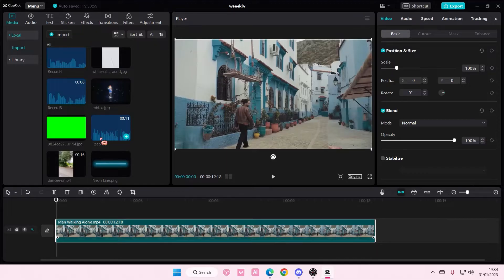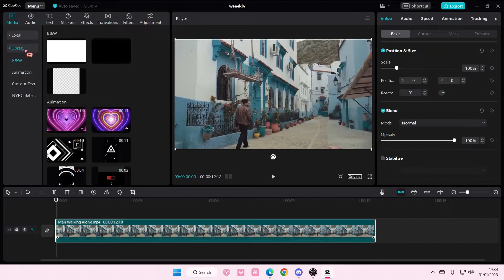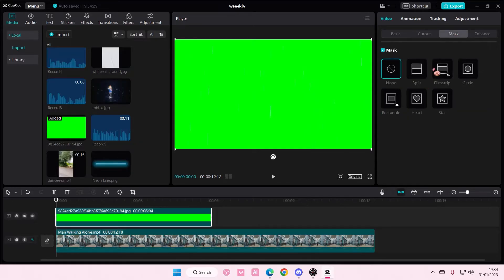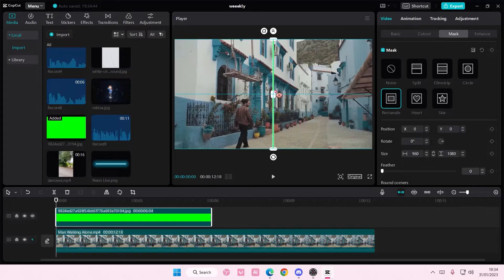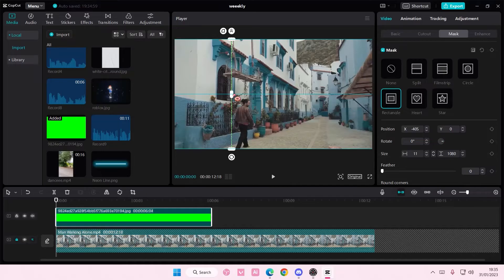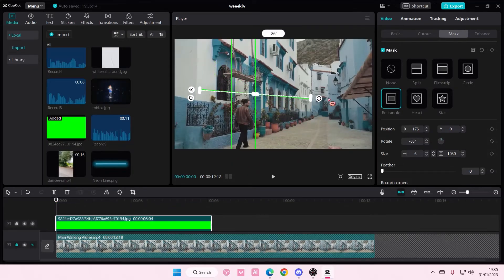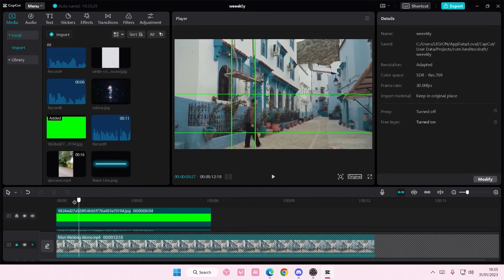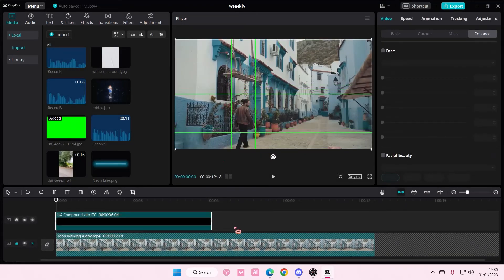How To Make Guide Lines On CapCut PC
Learn how you can make guide lines on CapCut PC by watching this video.